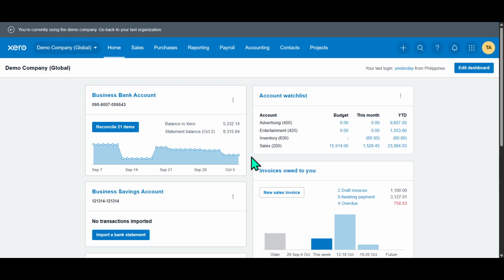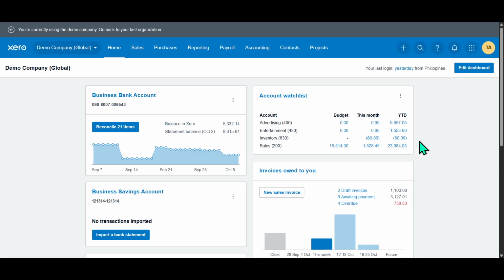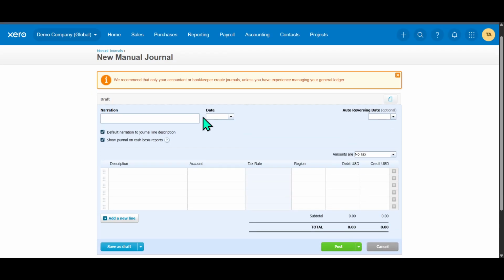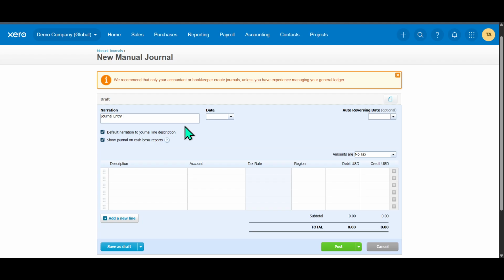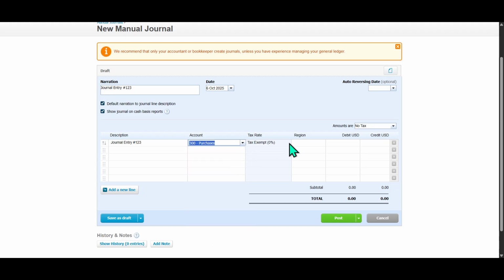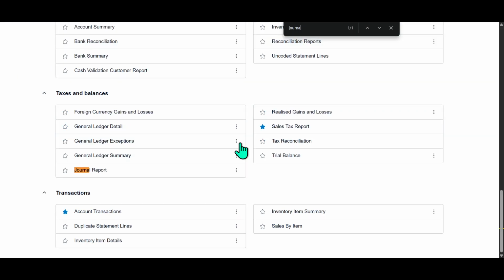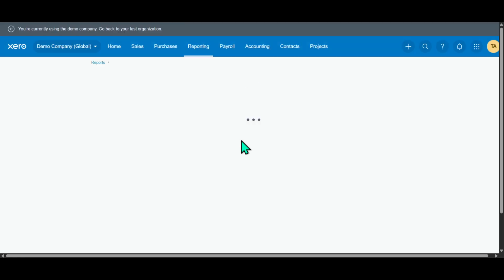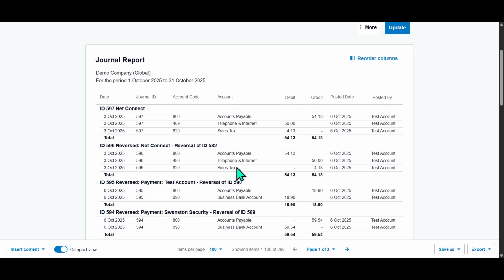Xero Journals: How to Create and Post Manual Journals (2025 Tutorial)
Learn how to create and post manual journals in Xero—record adjustments, corrections, and end-of-period entries to keep your books accurate. This 2025 step-by-step tutorial is perfect for accountants, bookkeepers, and business owners managing financial statements in Xero.